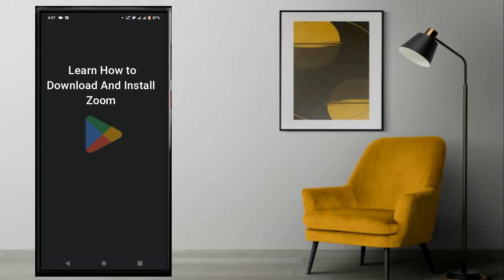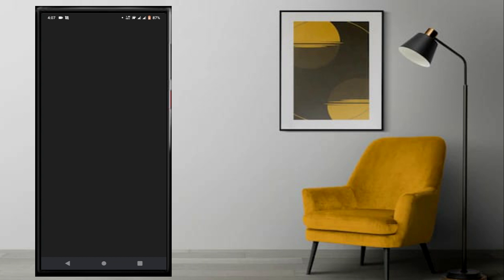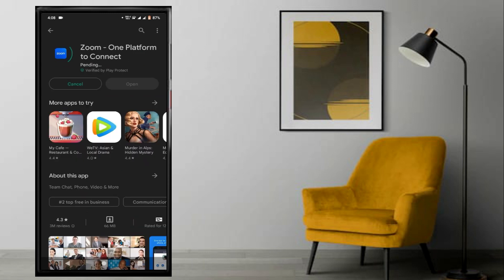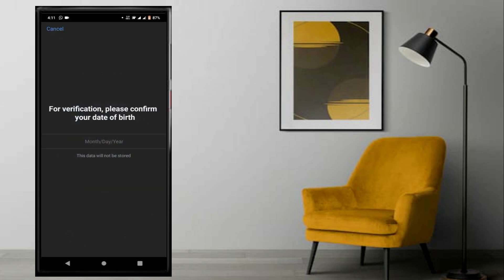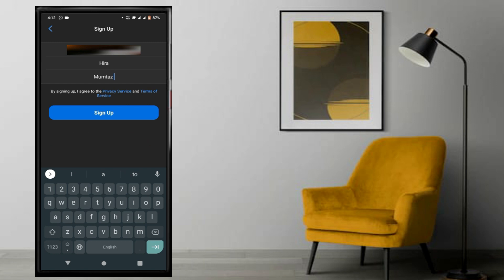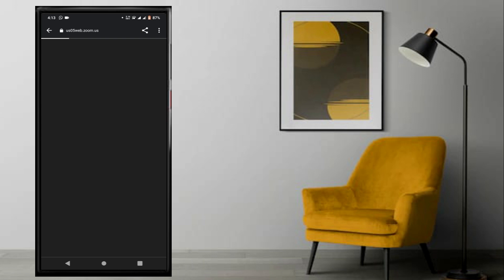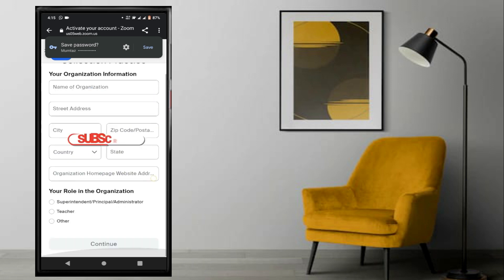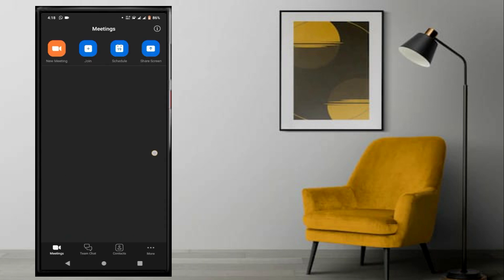how to download and use zoom app | zoom signin | Zoom Signup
zoom meeting tutorial,
zoom cloud meetings,
zoom app kaise use kare,
zoom meeting,
How to Install  Zoom app,
How to Use Zoom app,
zoom account,
how to create account for zoom,
how to signup for zoom,
how to sigin for zoom,
how to signin for zoom meating,